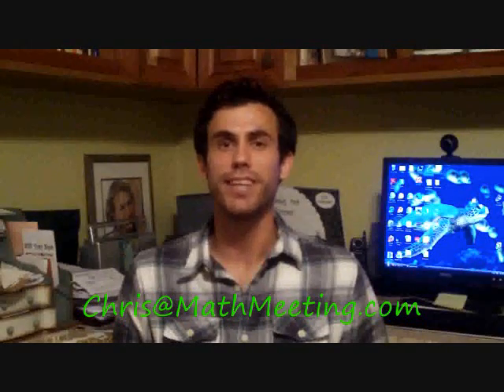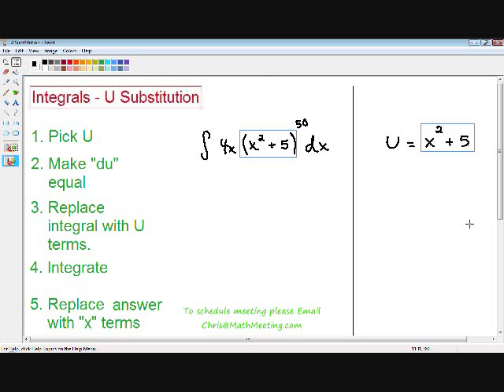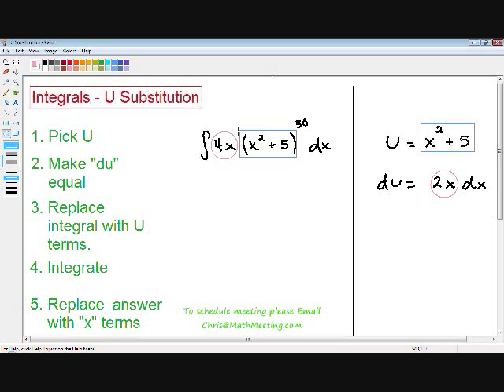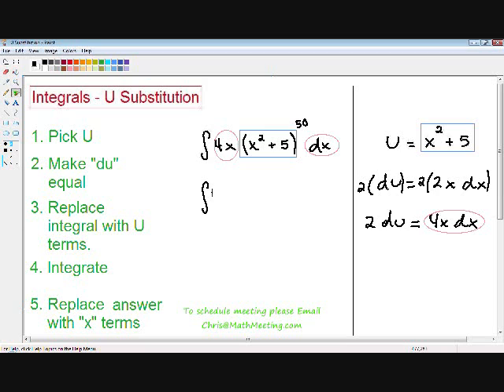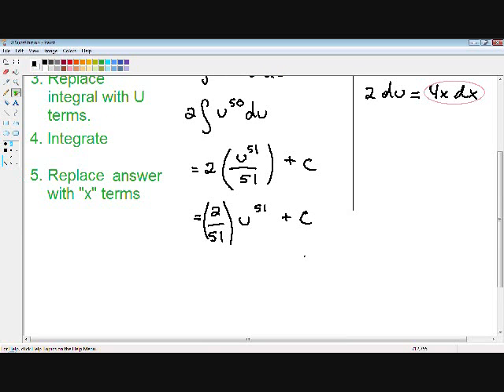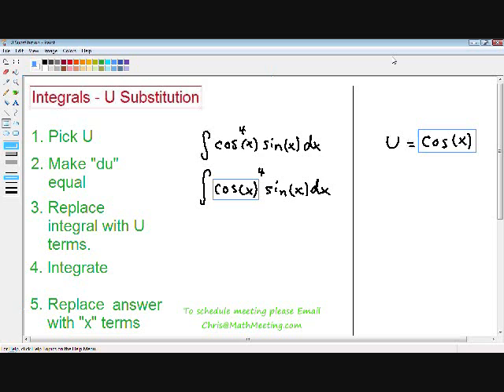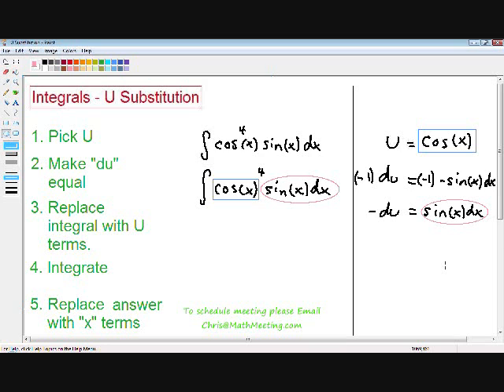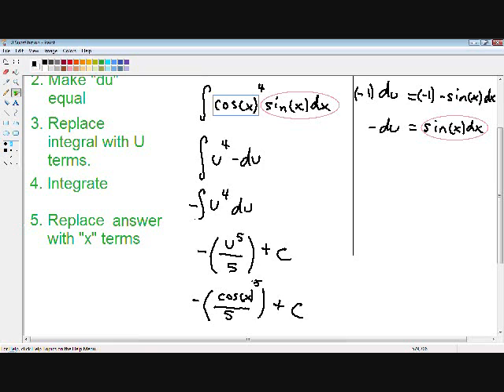Integrals - U Substitution (part 1) - Calculus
for free videos on integration using U substitution and all other topics in Calculus.